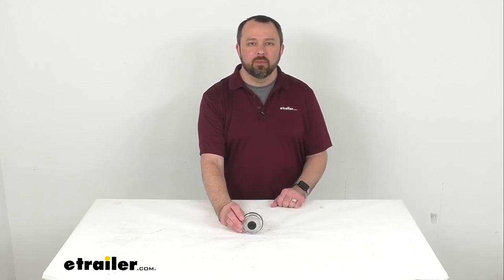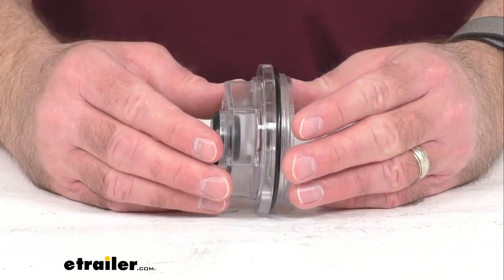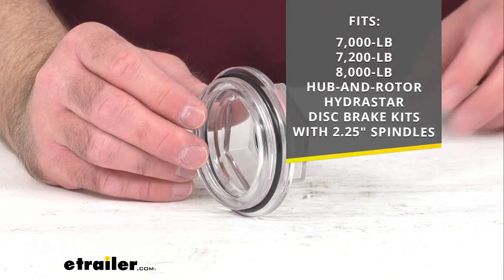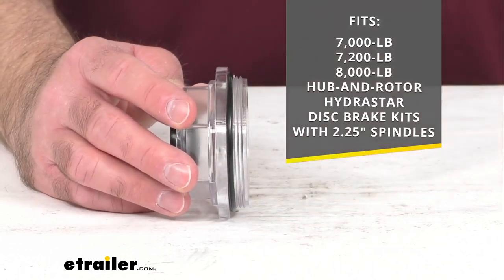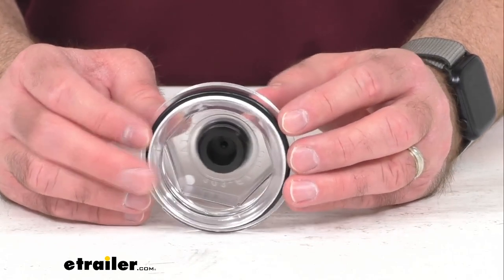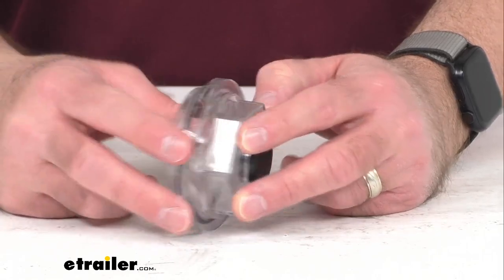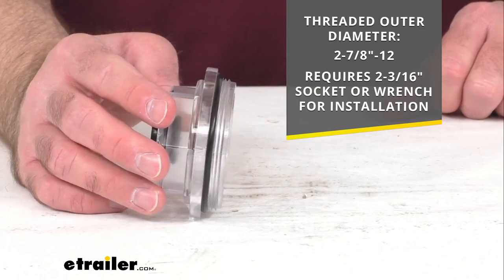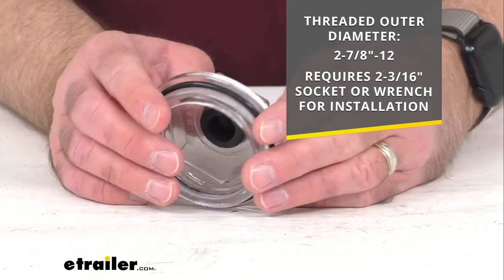etrailer | Feature Breakdown: Oil Cap and Plug for 7,000-lb to 8,000-lb HydraStar Disc Brake Kits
Click for more info and reviews of this Hydrastar Trailer Bearings Races Seals Caps:

Hi everybody, Andy here with etrailer.com and today we're gonna take a brief look at this oil cap and plug for your Hydrastar disc brake kits.  This oil cap O-ring and plug for your Hydrastar disc brake kits will fit your 7,000, 7,200 or 8,000 pound Hydrastar hub and rotor disc brake kits with a 2.25 inch spindle.  And this is constructed from a clear polycarbonate black with a black plug.  And the cap functions is either a grease or an oil cap.  And this includes everything that you see here.  This includes obviously one cap, one watertight O-ring seal, and this one plug.

And just some additional information that you might find helpful.  The threaded outer diameter is two and 7/8th inches by 12, and this does require a two and 3/16th inch socket or wrench for installation.  Well, that's going to conclude our brief look today.  I do hope that it was helpful for you.  Again, my name is Andy.